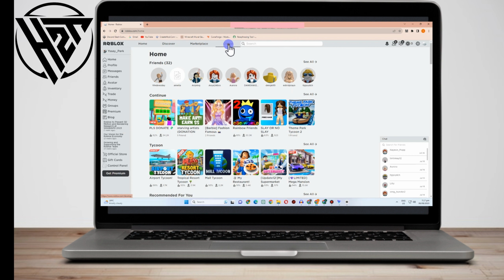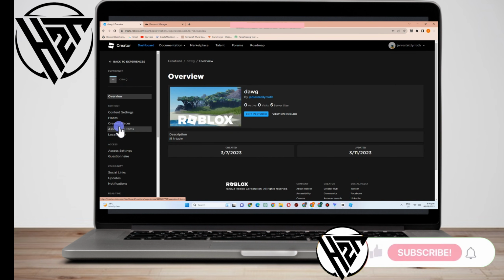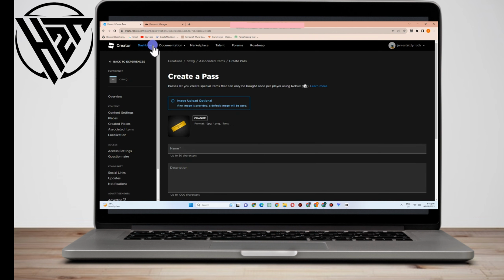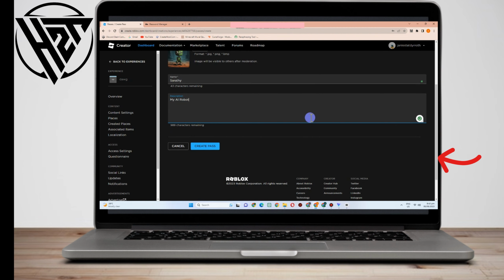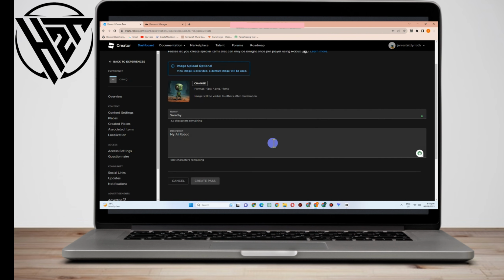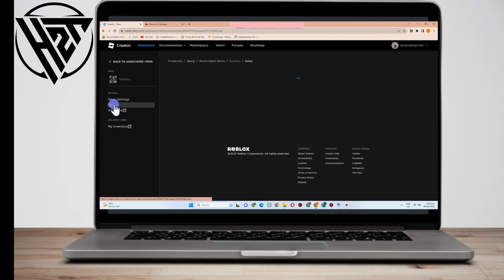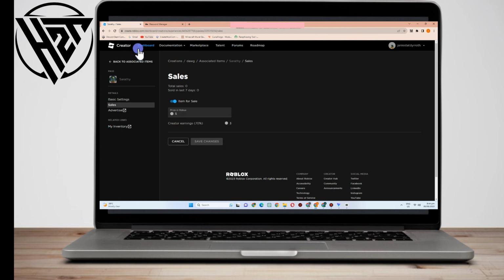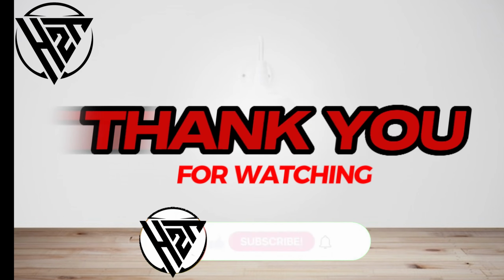How To Make A Gamepass In Roblox (Easy)